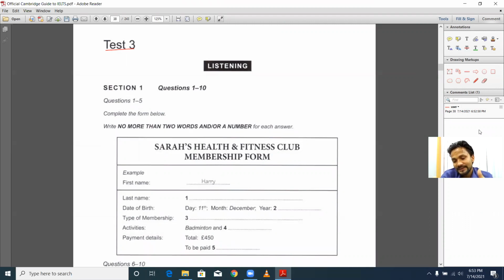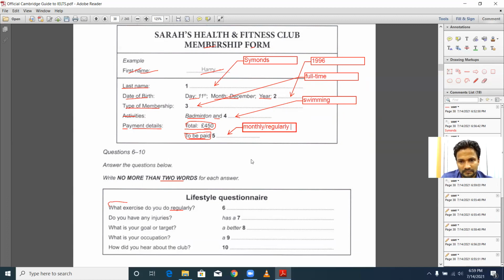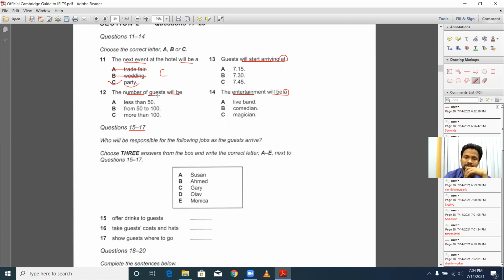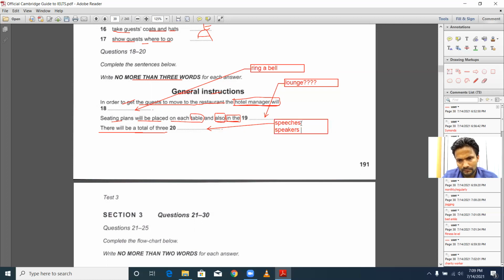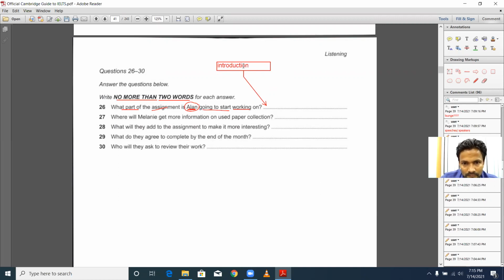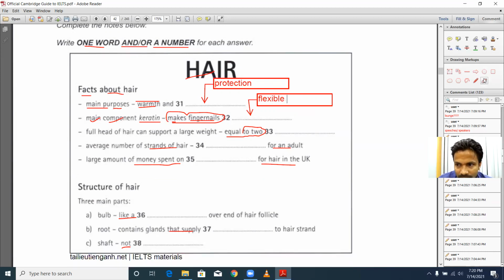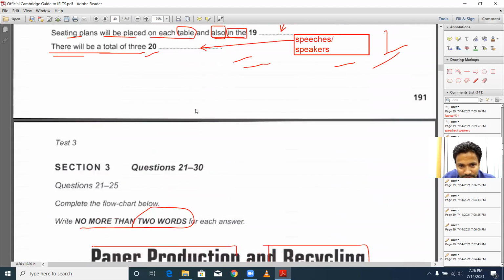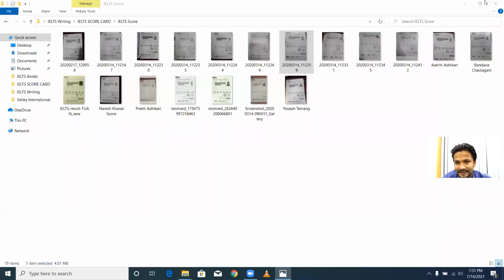Official Cambridge Guide to IELTS/ Listening Test 3/ Step-by-step-Solution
Hi, I am Chnadra Khanal, and one of the IELTS Trainers at Valley International Consultancy as well as IELTS Teachers' Trainer. This video is based on the IELTS Listening Test for the IELTS Test Takers, Trainers, or Instructors. This test is taken from the Official Cambridge Guide to IELTS Test 3 (which is an authentic practice book).

For online class contact via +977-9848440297